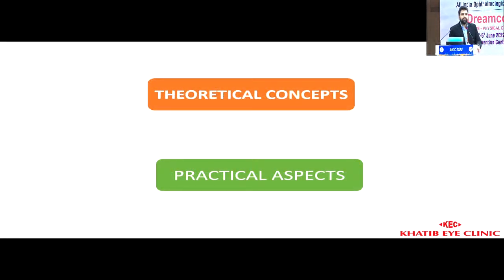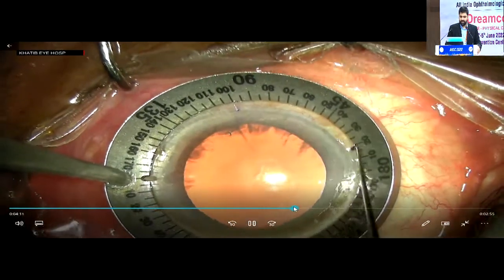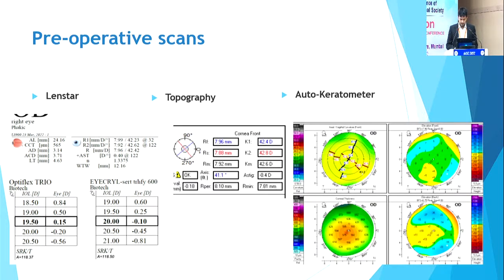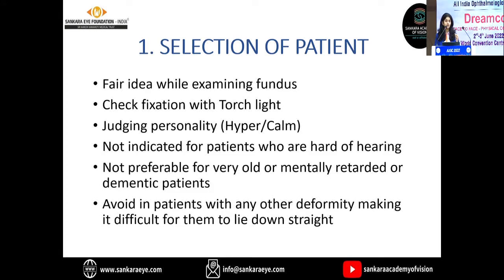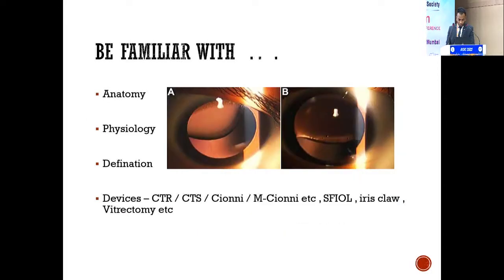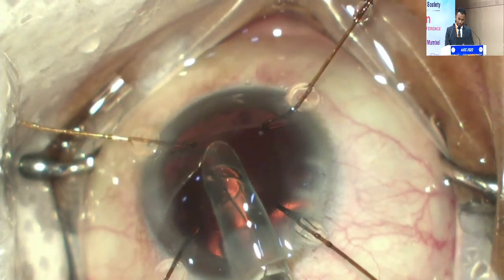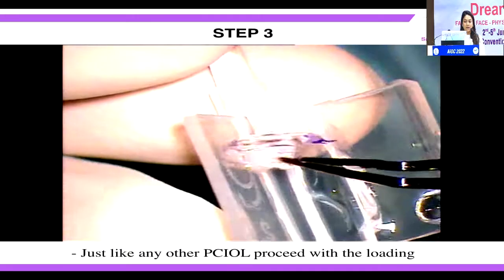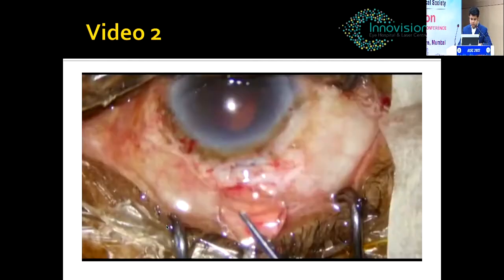AIOC2022 - IC365 - Taking the next step in Cataract Surgery Dr. ZAIN KHATIB